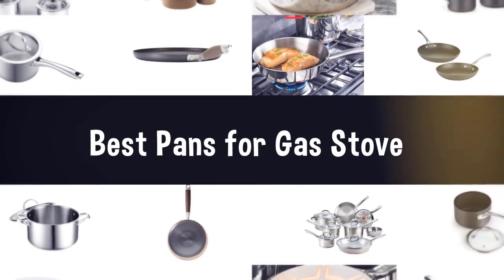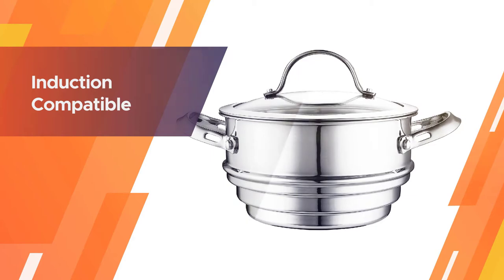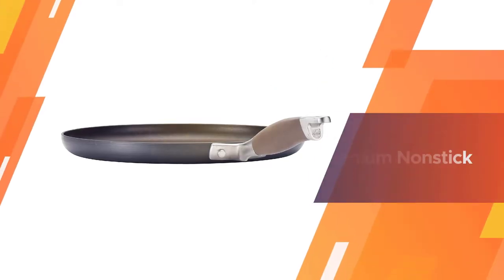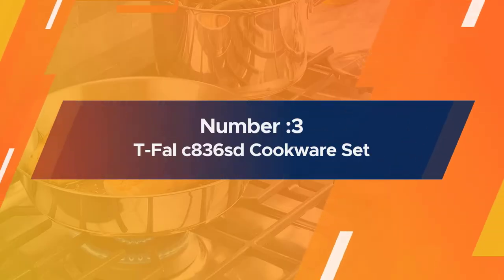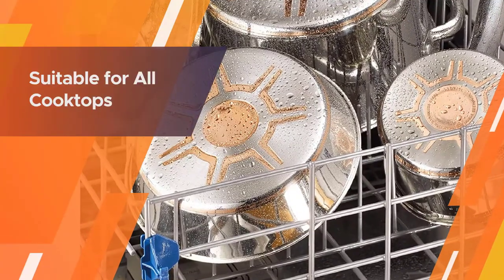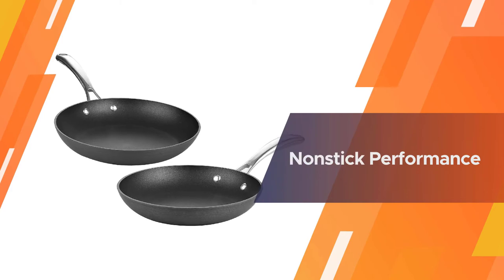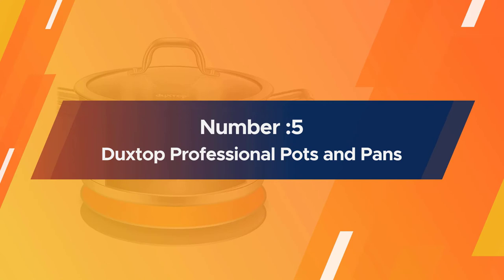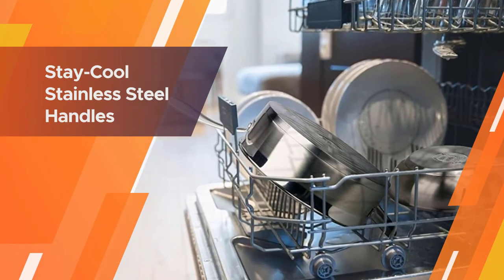Best Pans for Gas Stove of 2023 | Review and Buying Guide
Best pans for gas stove featured in this Video:
0:18 NO.1. Cooks Standard Classic Cookware
1:12 NO.2. Anolon Cookware Pots and Pans
2:05 NO.3. T-fal C836SD Cookware Set
3:00 NO.4. Cooks Standard Nonstick Cookware Set
3:54 NO.5. Duxtop Professional Pots and Pans

What is a pan for gas stove?

A pan for gas stove is a kind of pan that can lead and disseminate heat equitably, and react rapidly to temperature changes. For the best cookware for gas stoves, search for ones that are made of hardened steel with aluminum or copper layers.